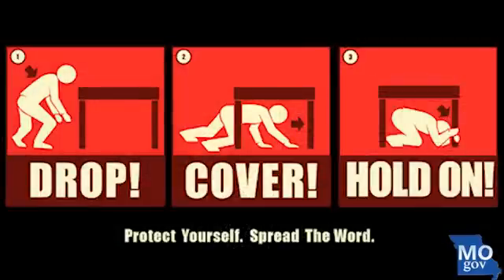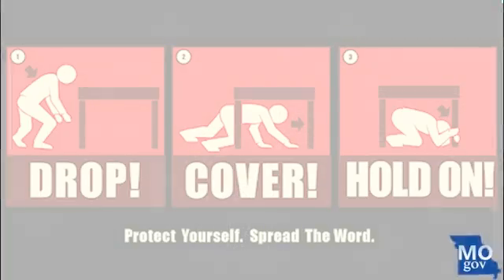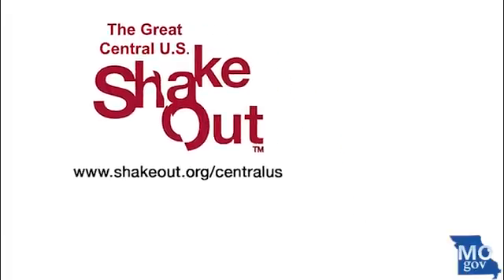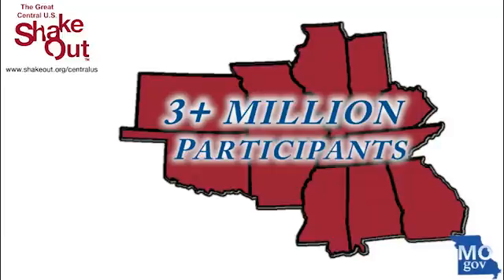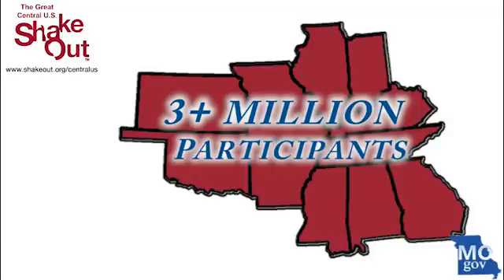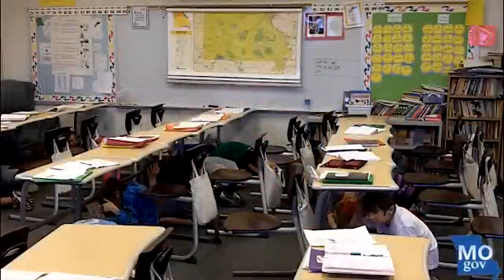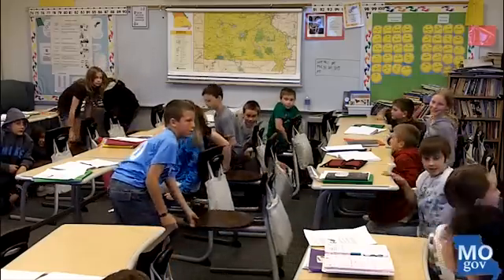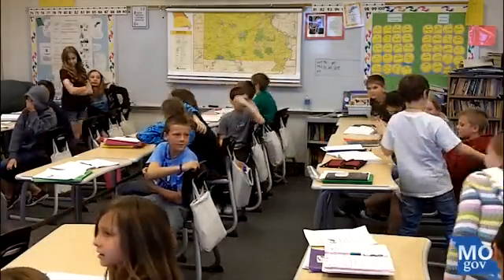The Great Central U.S. ShakeOut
On April 28, 2011, more than 3 million citizens across 11 states participated in the largest earthquake drill ever practiced in the central United States' History.
At Mary Paxton Keeley Elementary School in Columbia, the students practiced "Drop, Cover and Hold On," the agreed upon steps that best reduce injury and death during earthquakes.